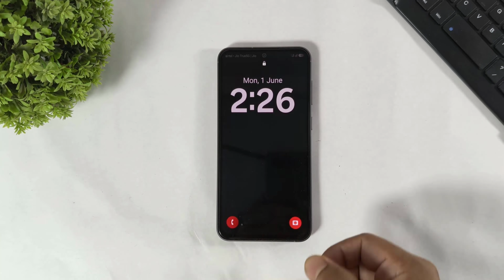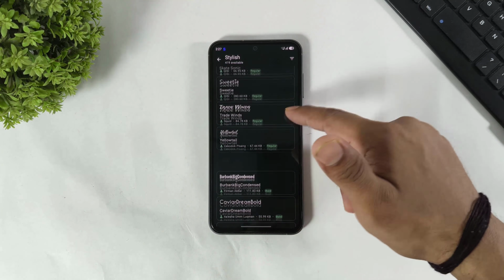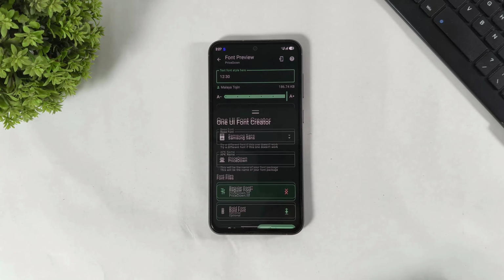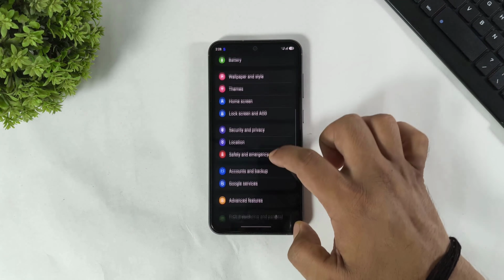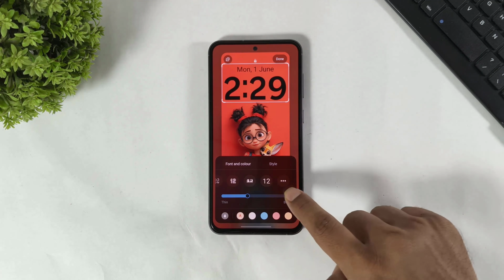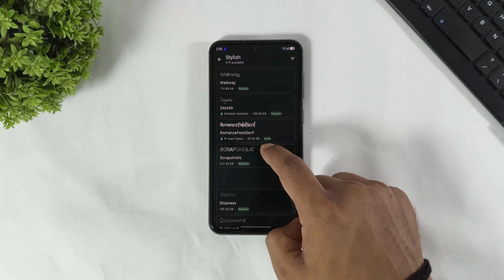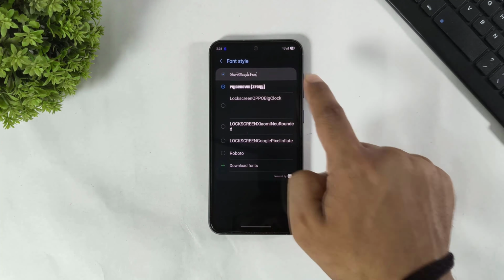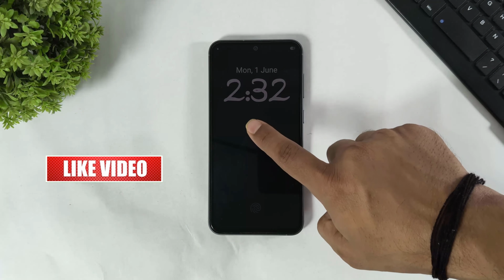Install ONE UI 8.5 New AOD and Clock Fonts On Lock Screen | Enable New AOD After ONE UI 8.5 Update